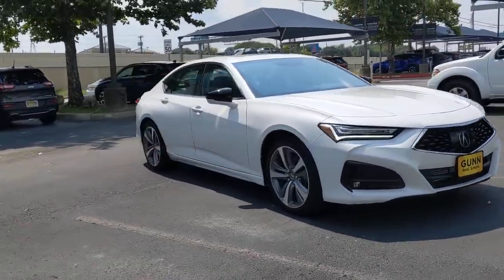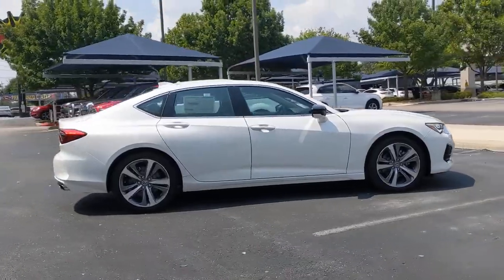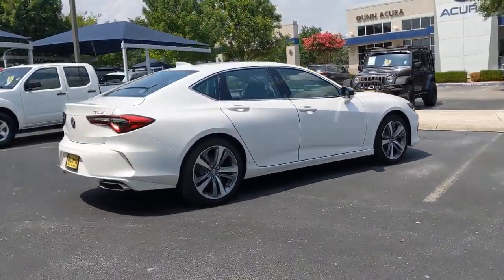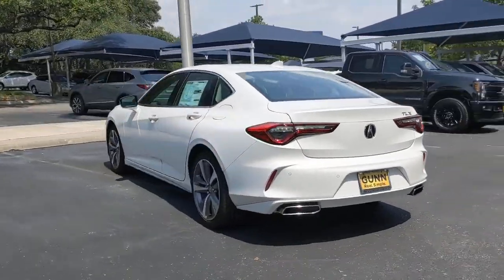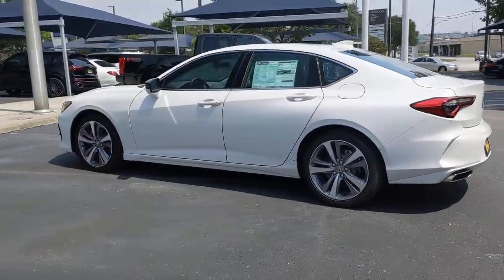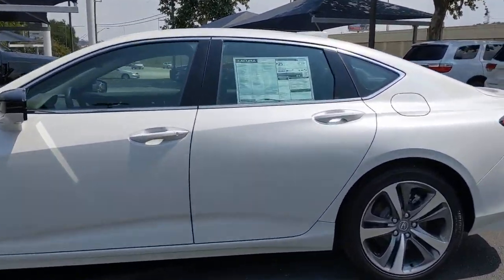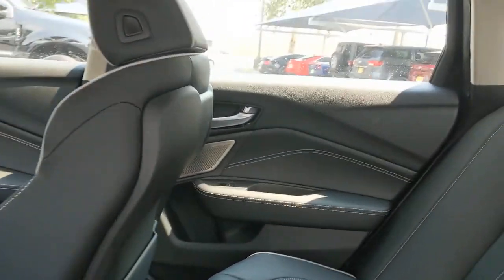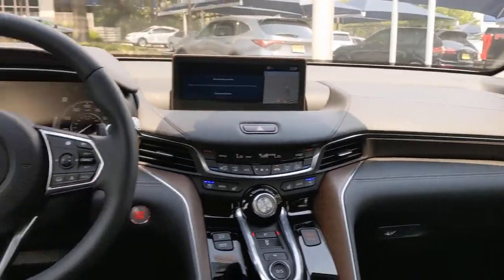2021 Acura TLX San Antonio, Austin, Houston, Dallas, Boerne, TX A02392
2021 Acura TLX
2021 Acura TLX w/Advance Package - Stock#: A02392 - VIN#: 19UUB5F60MA004037

Gunn Acura
11911 IH 10 W

2021 Acura TLX Advance 22/31 City/Highway MPG